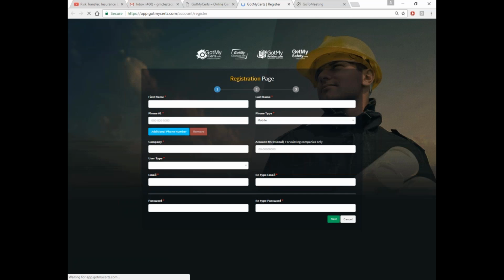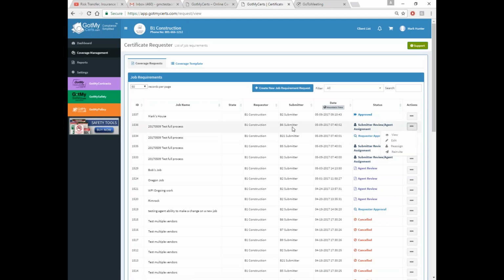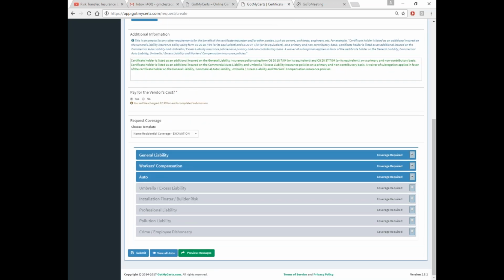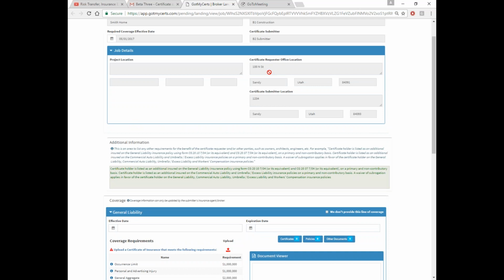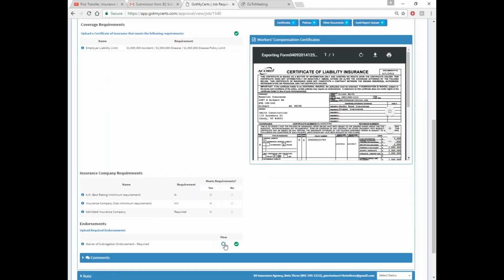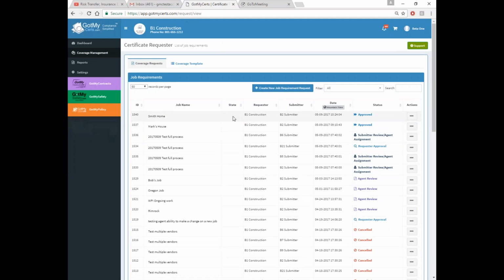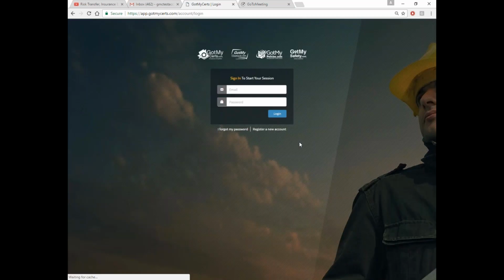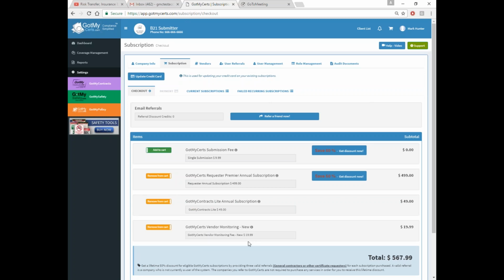GotMyCerts QUICK DEMO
GotMyCerts demo on how to use the system.  This will demonstrate how each user in the process of insurance coverage verification is impacted, and benefits from GotMyCerts.